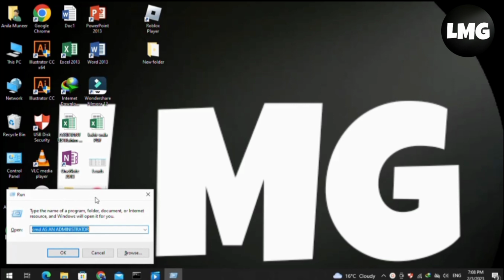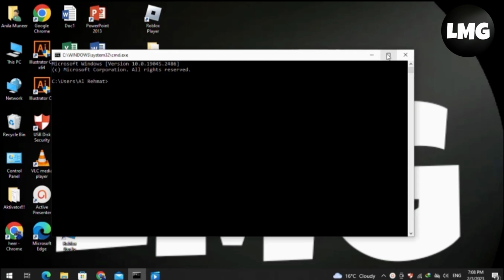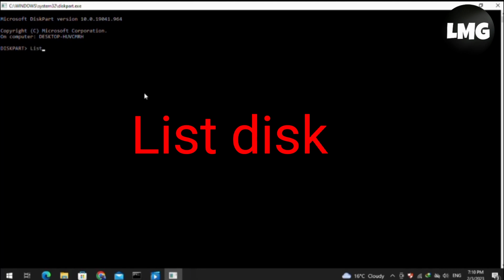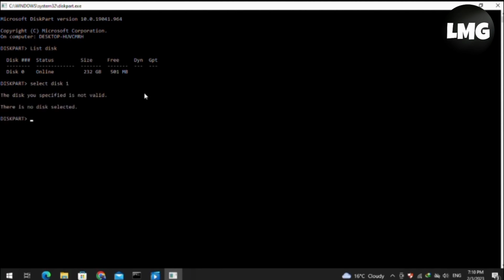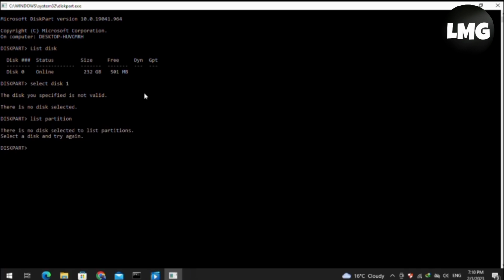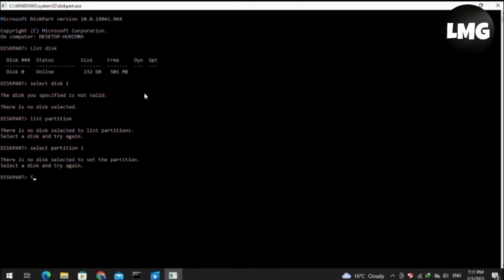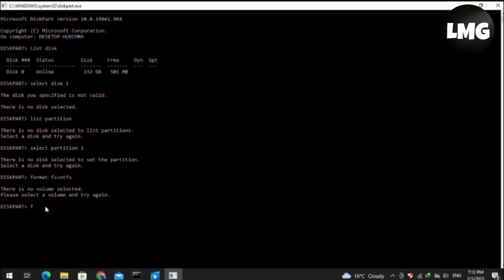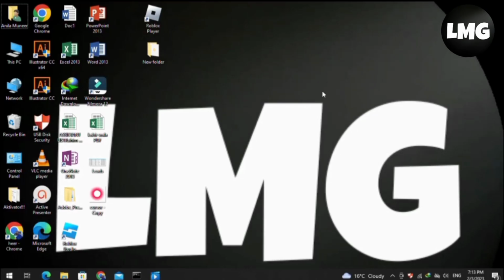How To Fix "Windows was unable to complete the format" - Fix You Need To Format The Disk Before Use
Encountering the error message "Windows was unable to complete the format"? Tired of seeing the "You need to format the disk before use" message? In this video, we'll show you how to fix this problem and get your drive formatted in no time. From using disk management to trying low-level formatting, we'll cover all the methods you need to know to resolve this issue. Whether you're dealing with a USB drive, SD card, or hard drive, this video has got you covered. So, sit back, grab a cup of coffee, and let us help you fix this frustrating issue.

Were you able to figure out  How To Fix "Windows was unable to complete the format" - Fix You Need To Format The Disk Before Use

Share this with a friend who wants to know How To Fix "Windows was unable to complete the format" - Fix You Need To Format The Disk Before Use

What do you think of How To Fix "Windows was unable to complete the format" - Fix You Need To Format The Disk Before Use